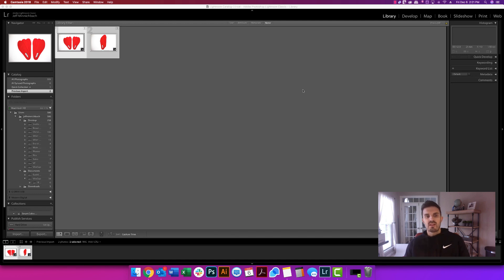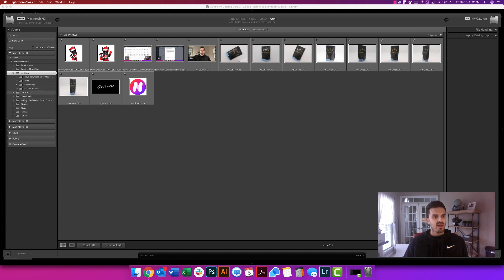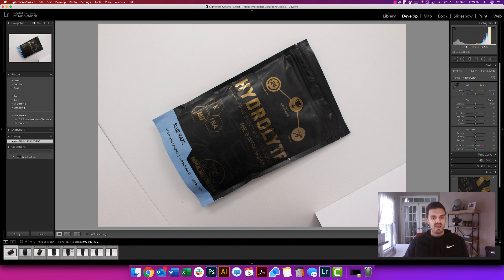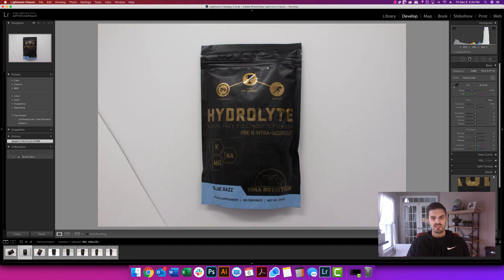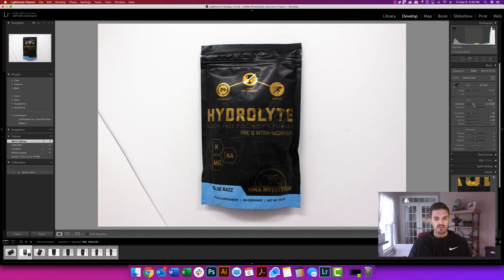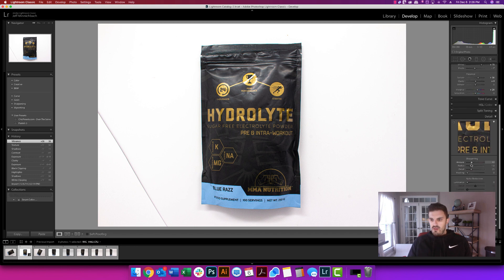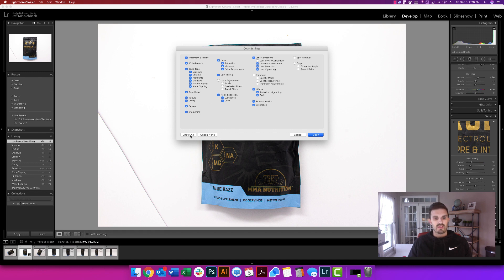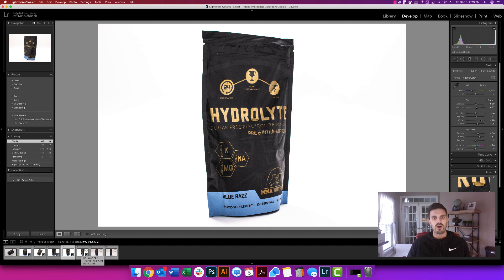Quickly Edit E-Commerce Product Photos in Adobe Lightroom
In this video, we'll show you how to use Adobe Lightroom to quickly edit a batch of e-commerce product photos with simple copy & paste settings.